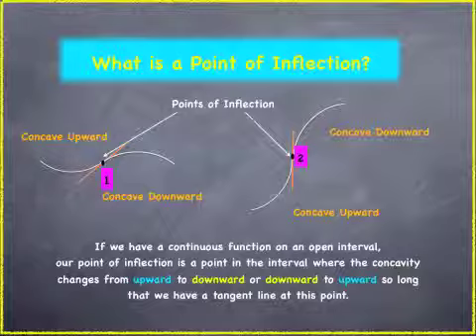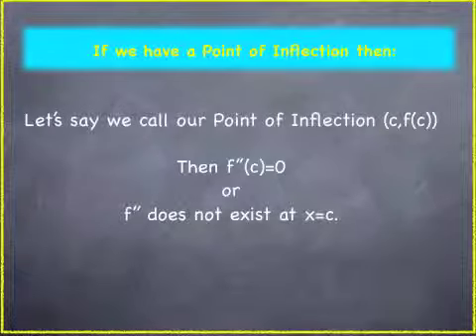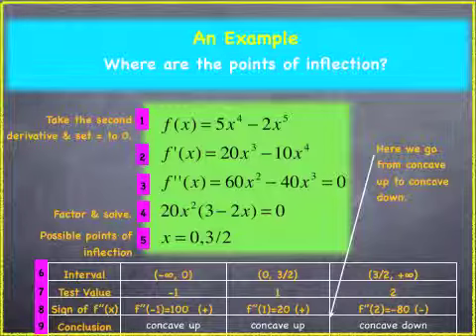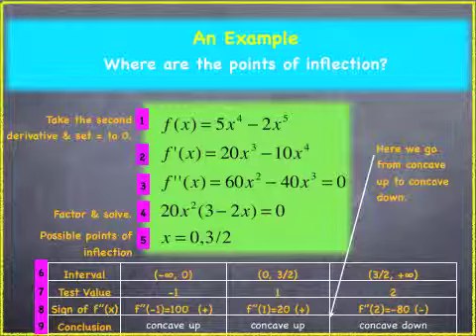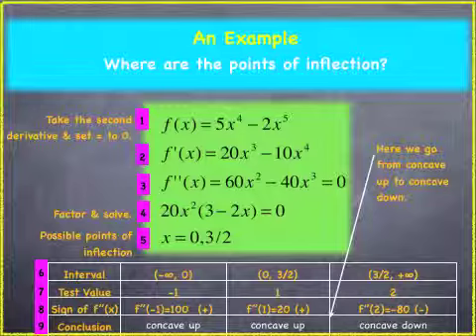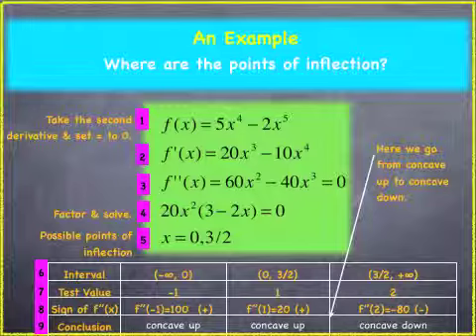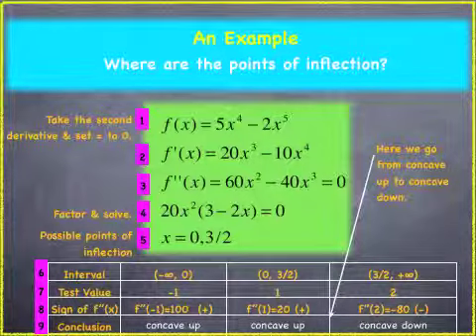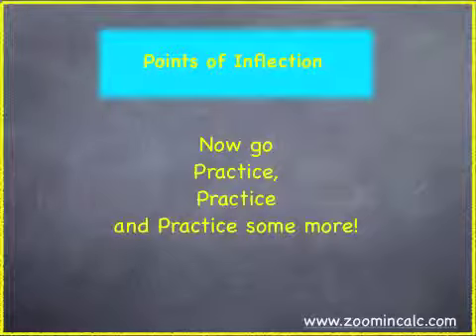Points of Inflection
This Calculus video is about Points of Inflection.